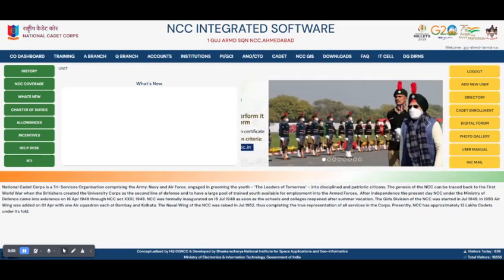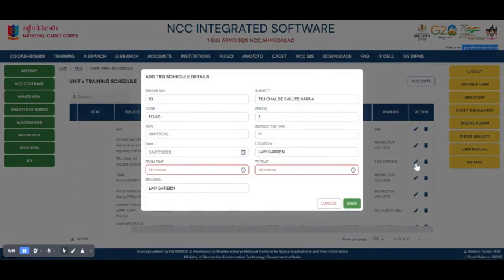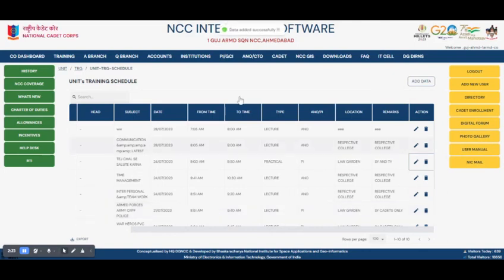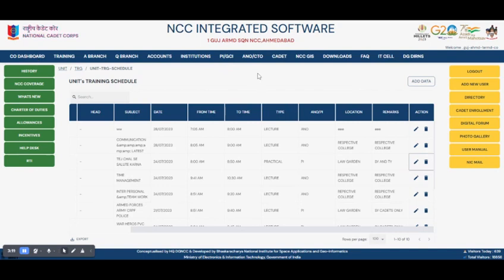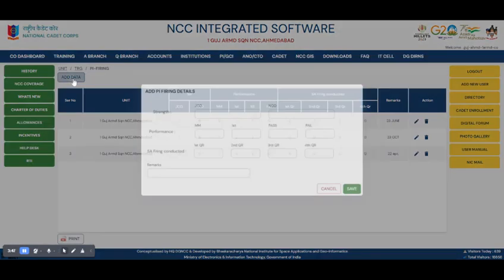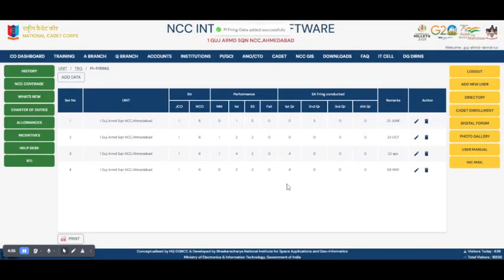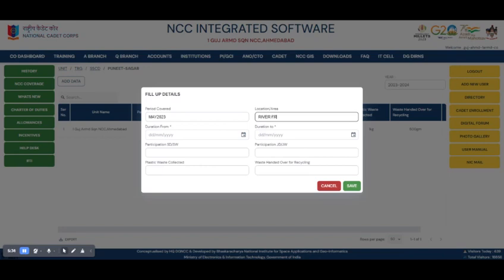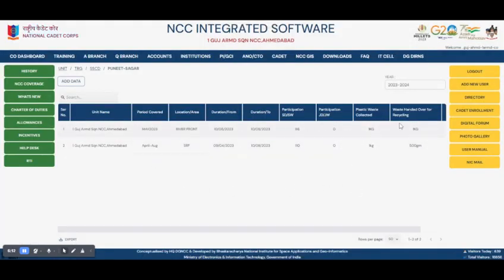NCC NIS INTRO